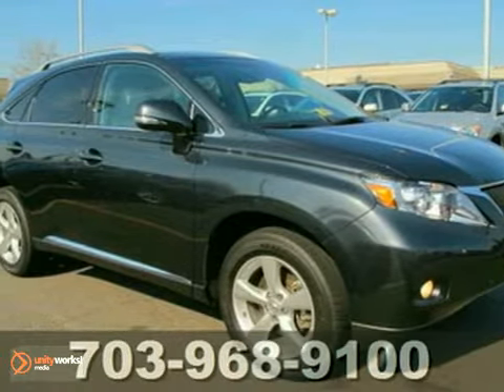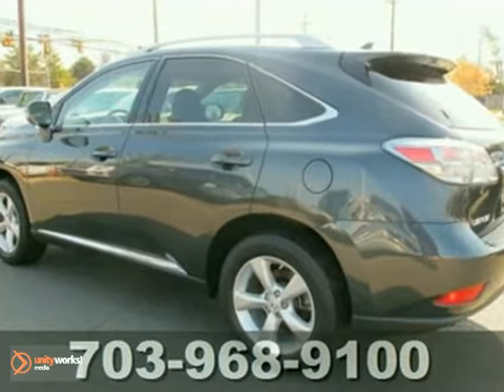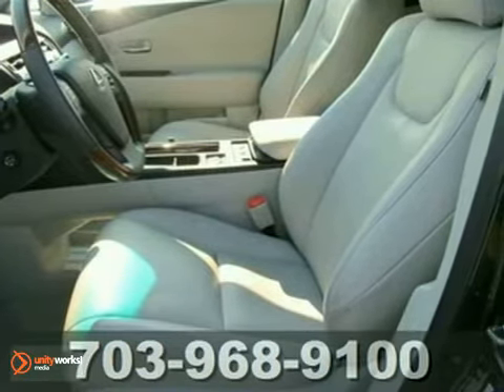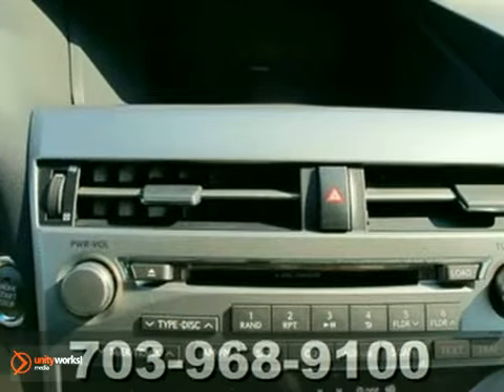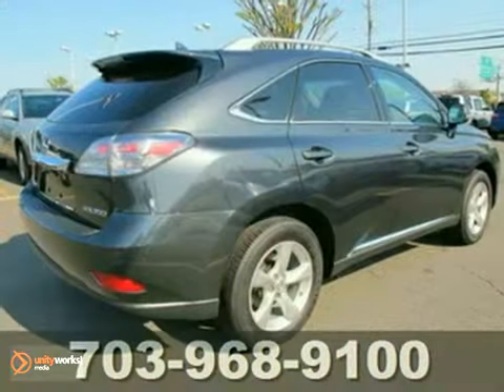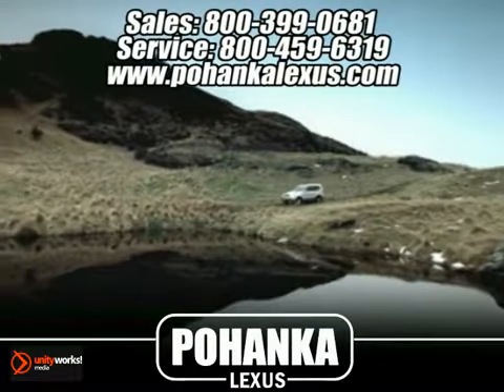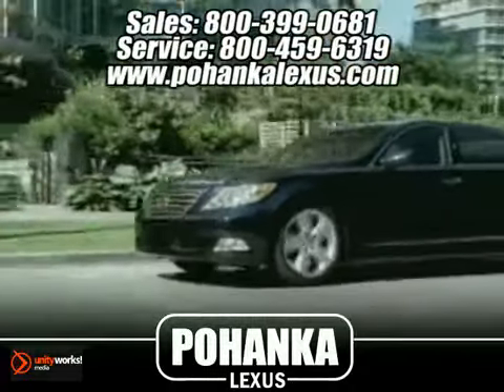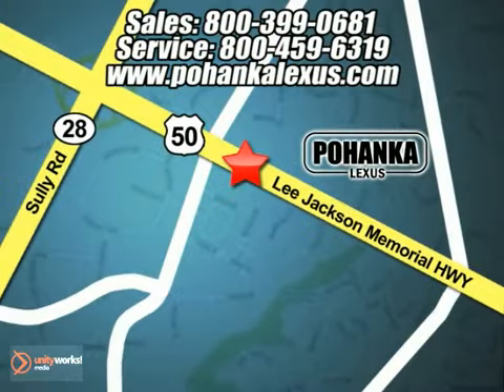2010 Lexus RX 350 LP5140 in Chantilly VA Washington-DC, - SOLD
SOLD - If you are looking for real value on a great used car, Pohanka Lexus of Chantilly VA invites you to come in and test drive this 2010 Lexus RX 350, stock# LP5140. We are conveniently located near Chantilly VA Washington-DC, MD and known for our great selection, reliability and quality. Come take a look at this 2010 Lexus RX 350 today.

13909 Lee Jackson Hwy
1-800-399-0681Whether this is your first vehicle purchased from Pohanka Lexus of Chantilly or your tenth, we would like to take this opportunity to welcome you to the Pohanka family!